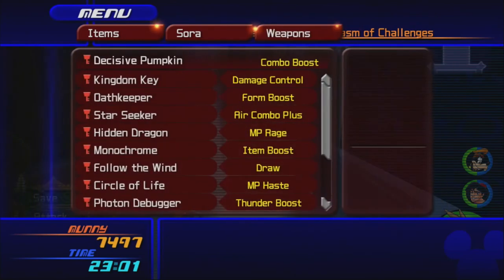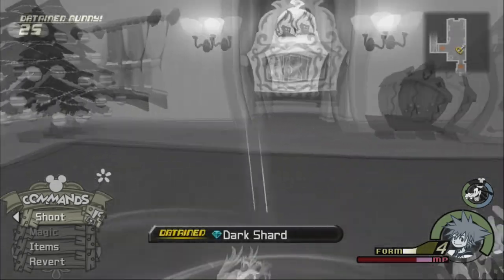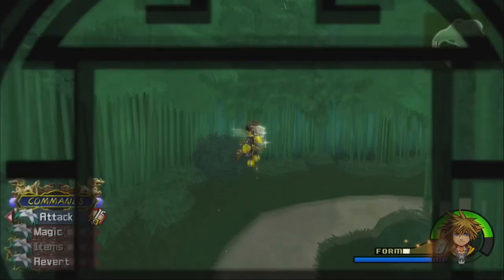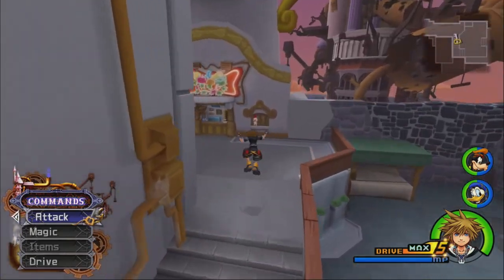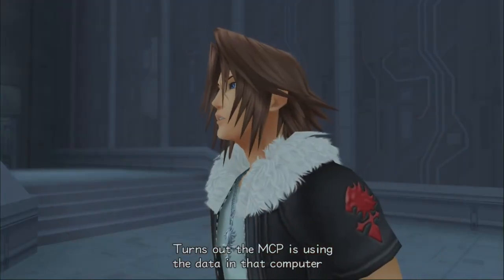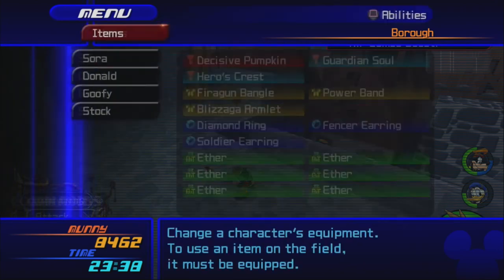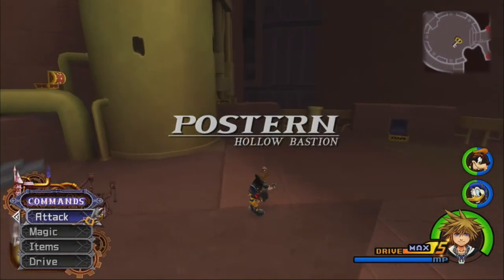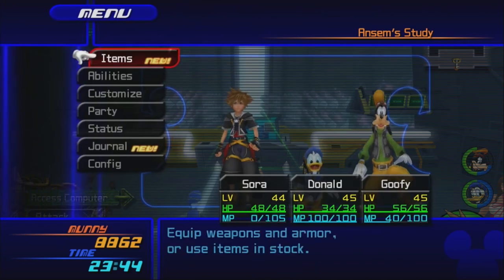Kingdom Hearts II Final Mix Part 37: which is full of form grinding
After levelling up our forms, we return to Hollow Bastion to make a startling discovery.